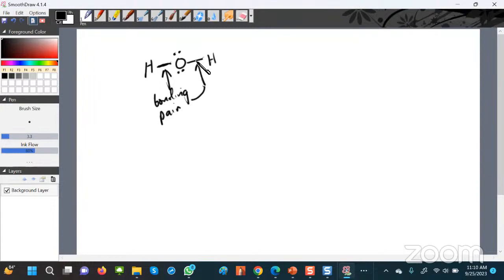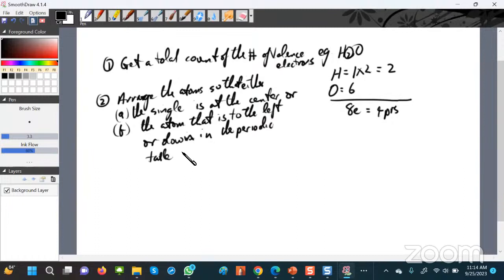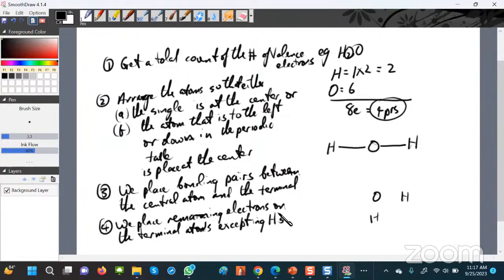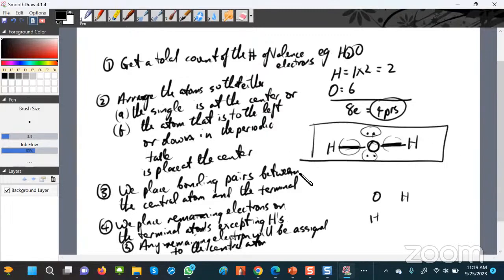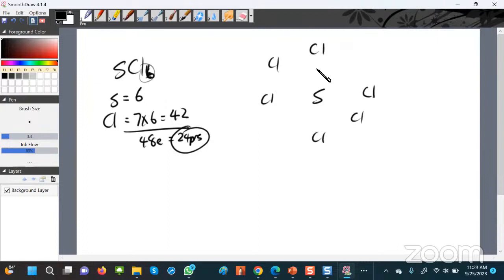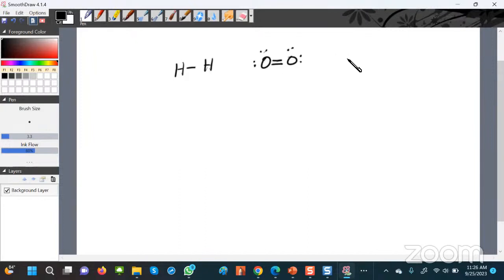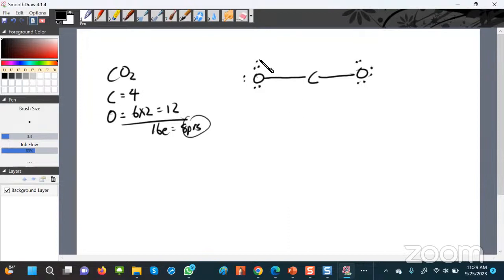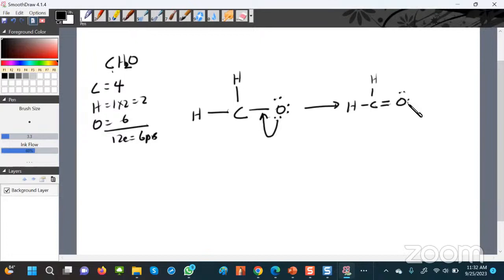2023-FA-CHM1020-01: Chemistry for Liberal Studies